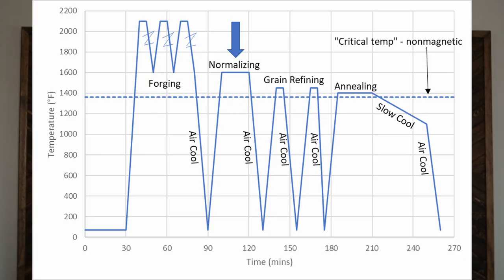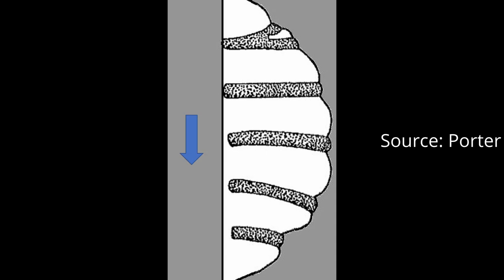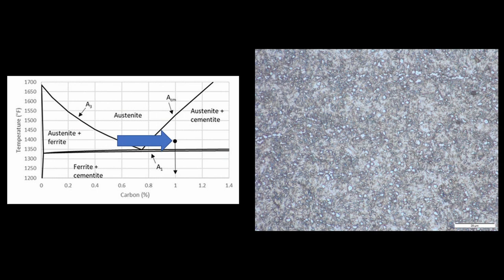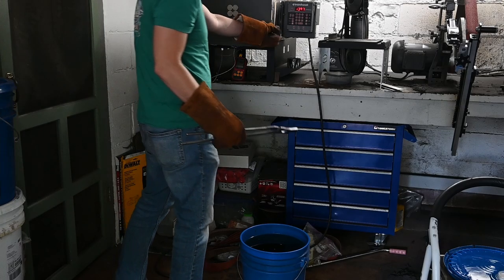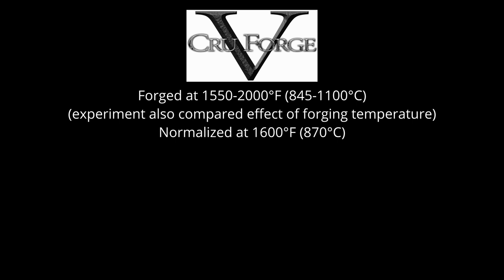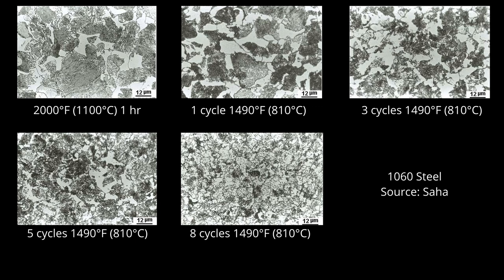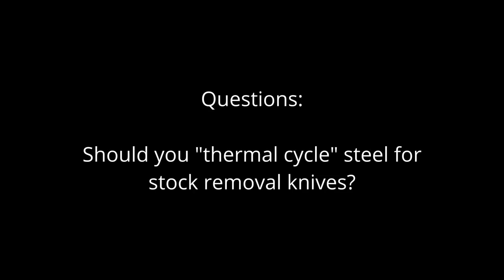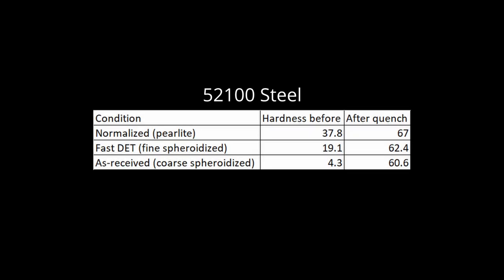How to Thermal Cycle Knife Steel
Experiments and recommendations on how to process steel after forging. Hardness and toughness measurements along with images of the microstructure. Some controversial conclusions!

Article that goes with this video with more details and sources cited